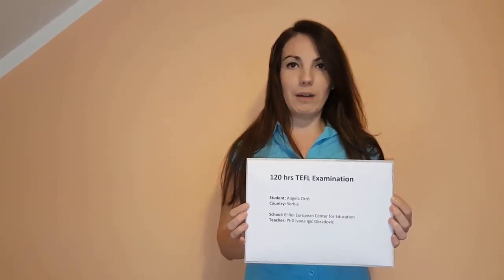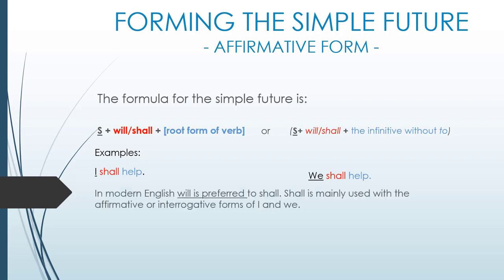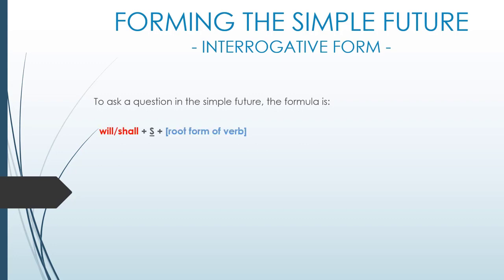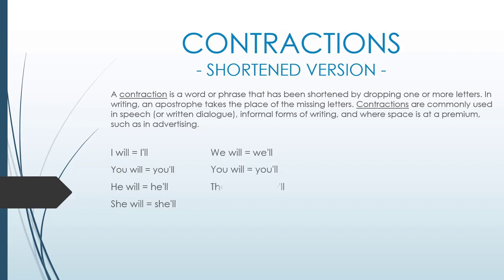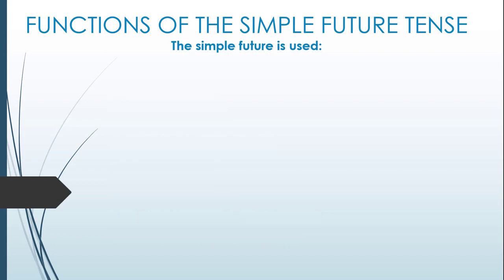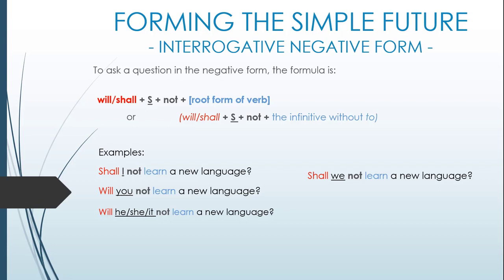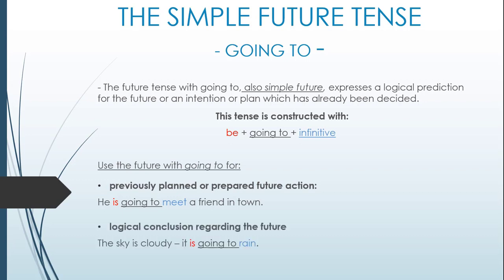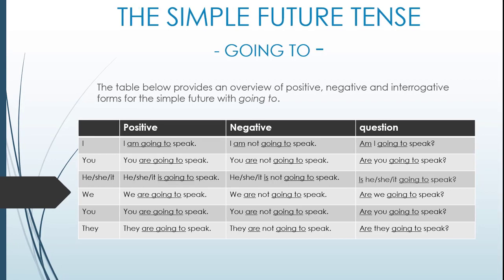TEFL Simple future Angela Oros